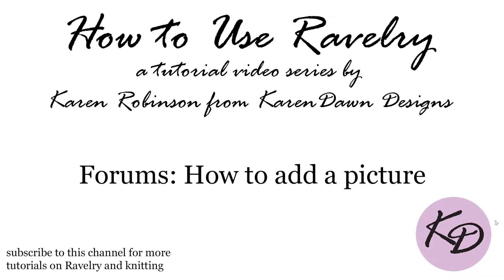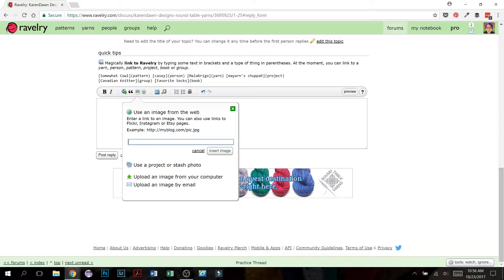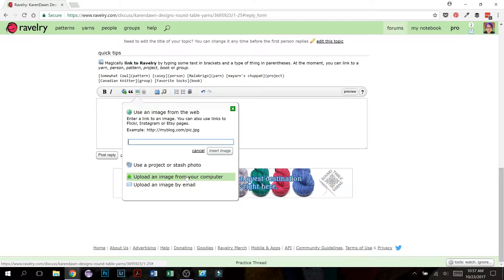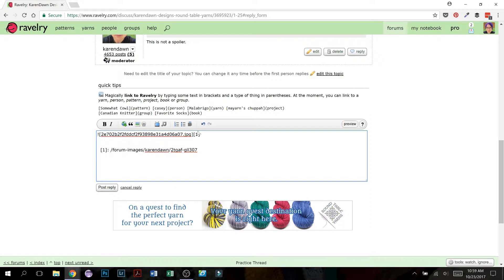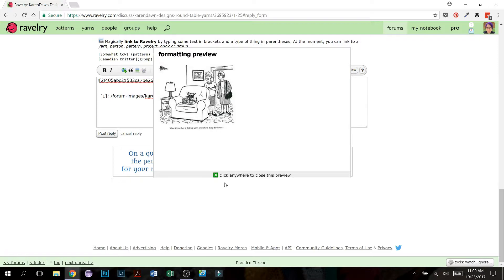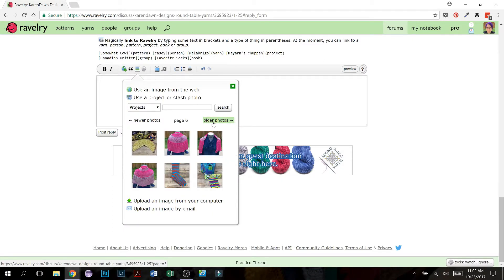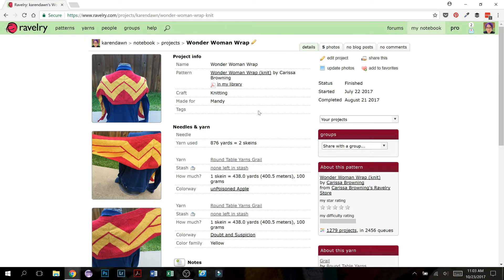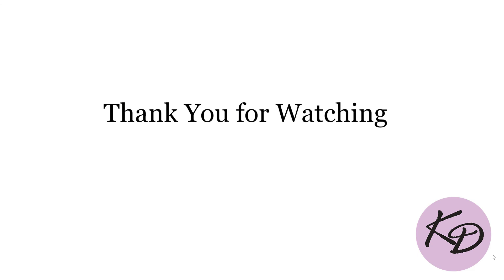Adding pictures to a forum post on Ravelry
How do you add a picture to your forum post? Ravelry has four main ways to do it. I explain all four but focus on the two most often used options: adding from your computer/phone and adding from one of your project or stash pages.

Note: Ravelry unveiled a redesigned website on June 16, 2020. The look of the site has changed, but at the moment the functionality has not. So although the current site looks different from the videos, you should still be able to use the videos to help you navigate the new look of Ravelry.

You can find more Ravelry tutorials and knitting tutorials on this channel.